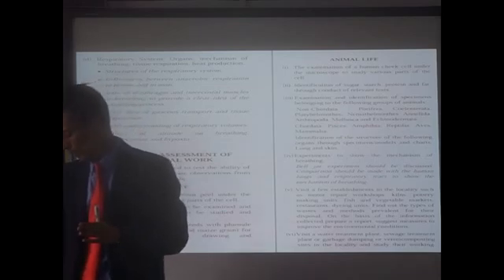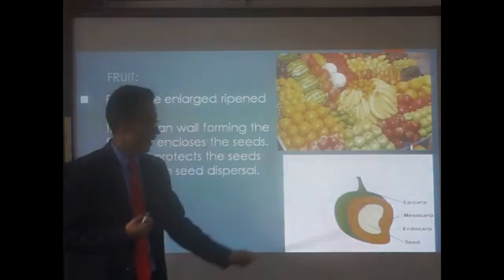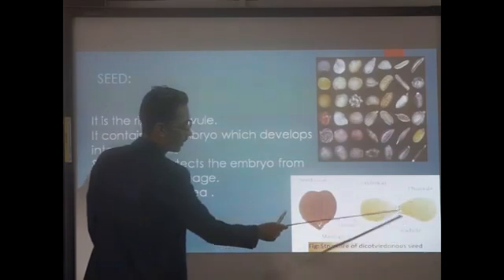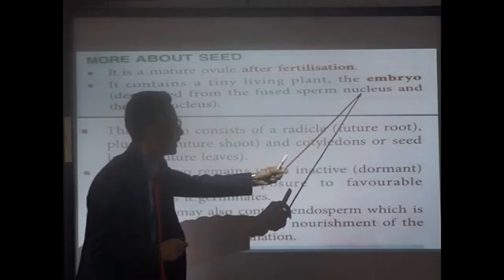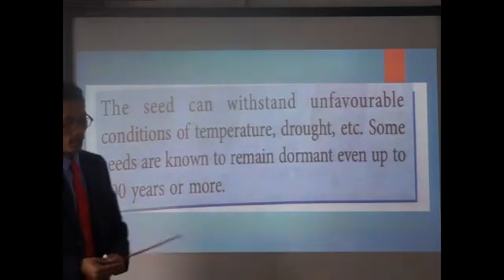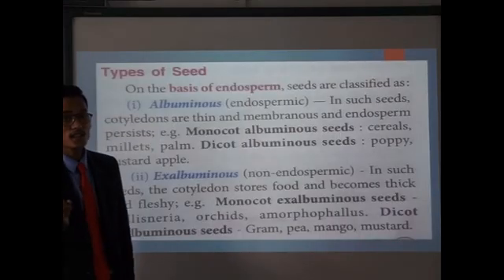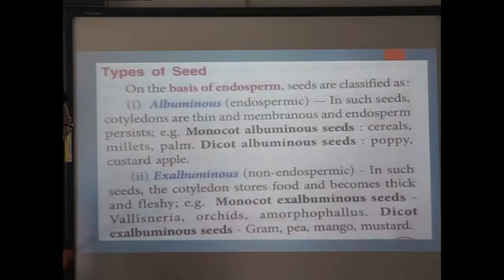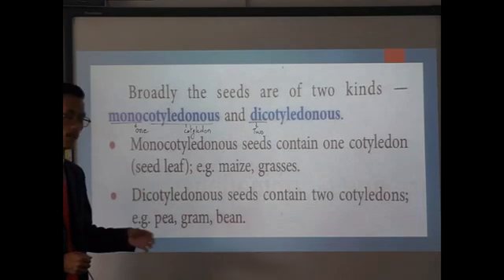Class 9 Biology Seeds Structure and Germination